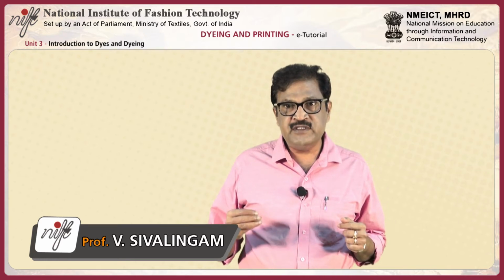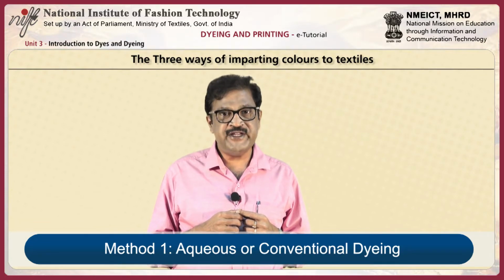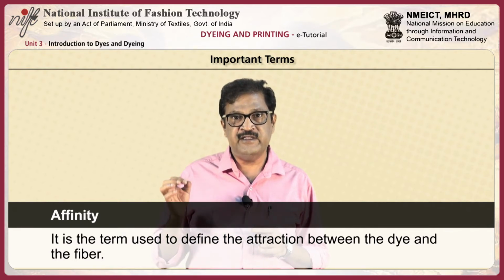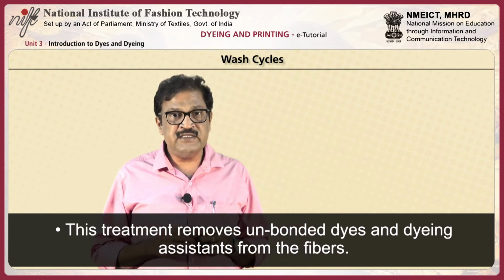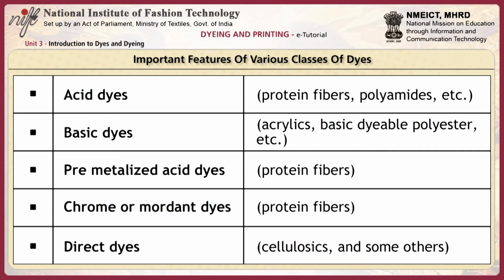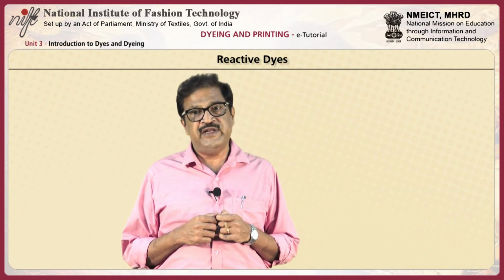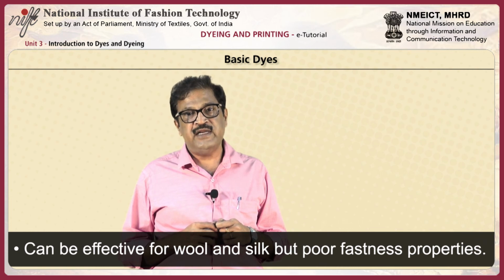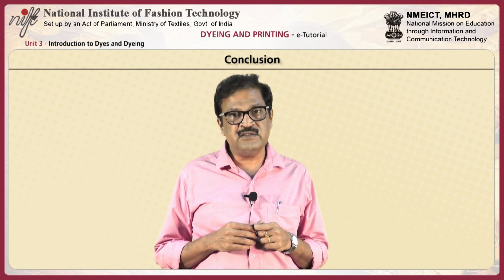Introduction to dyes and dyeing